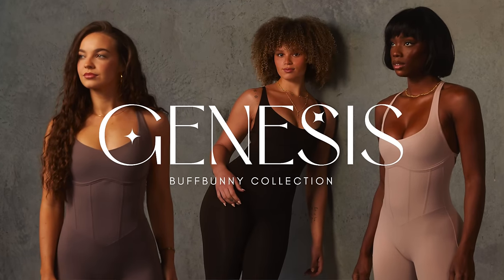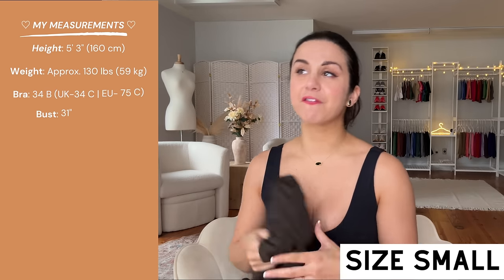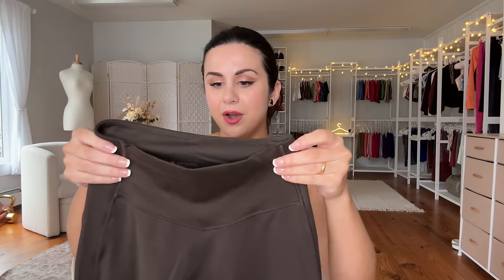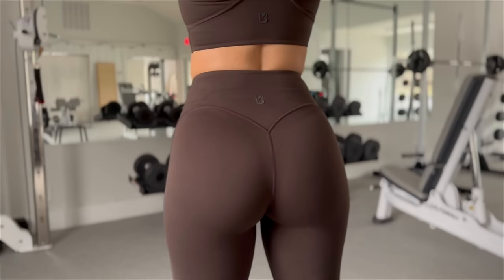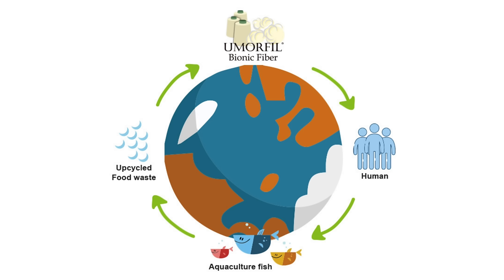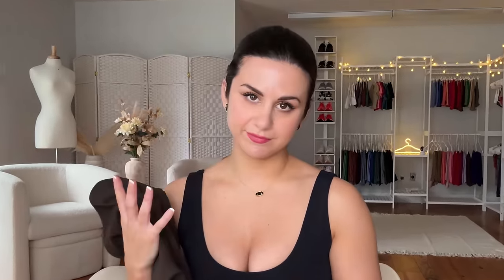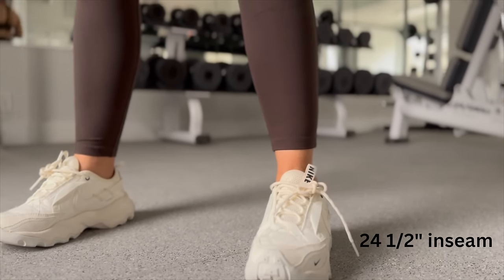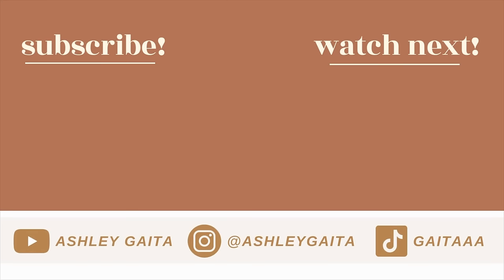WTF IS A COLLAGEN LEGGING? BUFFBUNNY COLLECTION NEW RELEASES TRY ON HAUL IN-DEPTH REVIEW!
Hi Loves, welcome back to the channel! Today, we're looking at Buffbunny Collection's new Collagen leggings and sports bra!

♡ MY MEASUREMENTS ♡

Weight: Approx. 130 lbs (59 kg)

Bra: 34 B

Bust: 31" (78.74 cm)

Underbust: 27" (68.5 cm)

Waist: 25" (63.5 cm)

Hips: 39" (99 cm)

Thigh: 21" (53 cm)

Inseam: 25" (63.5 cm)